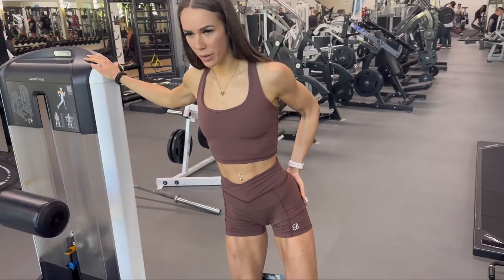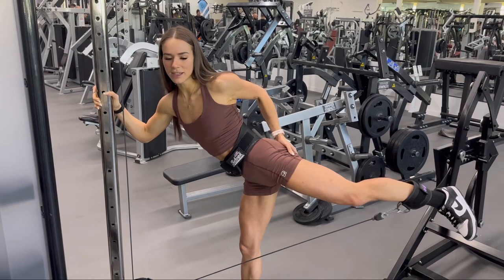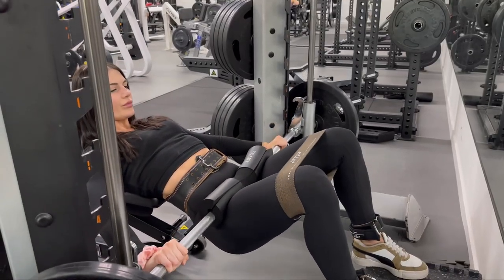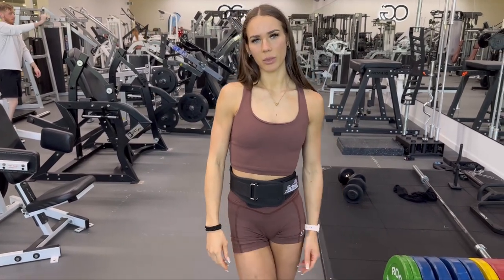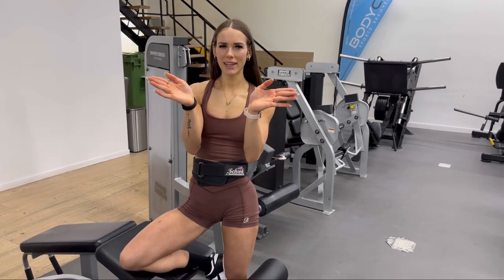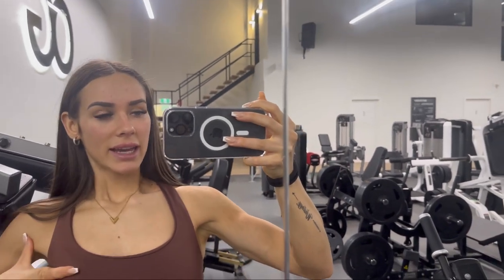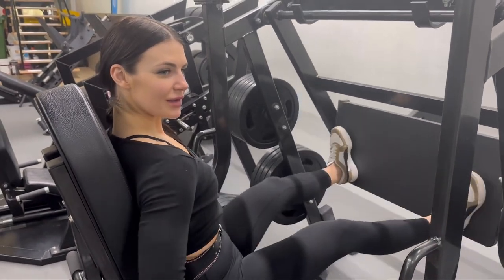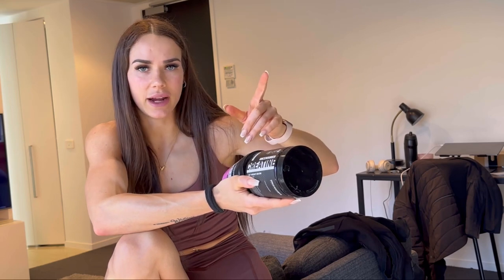IFBB BIKINI LEG DAY + TIPS - 9 days out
Come train legs with me and Liv. Training out of One Gym, in Port Melbourne.

Now 9 days out of nationals in Brisbane. We have changed up my training intensity and volume since the last show and really ramped things up to try and grow between shows.

Supplements - CODE: TABBY10 🏆
I use 1 x scoop BCAA’S, 1 x scoop CREATINE post-workout every session.

Training w/ Olivia Sprago IFBB Bikini athlete 👙